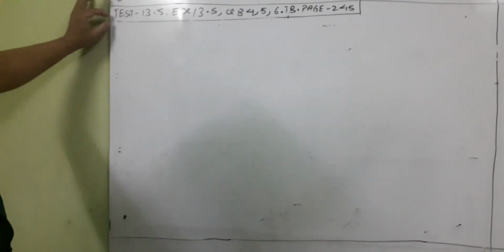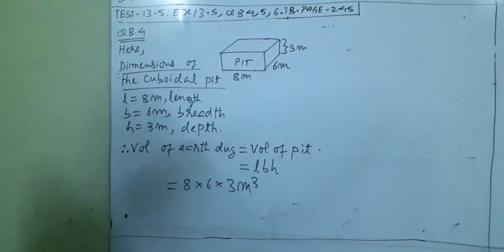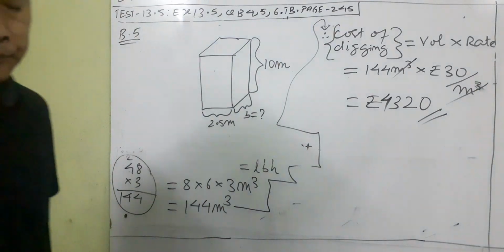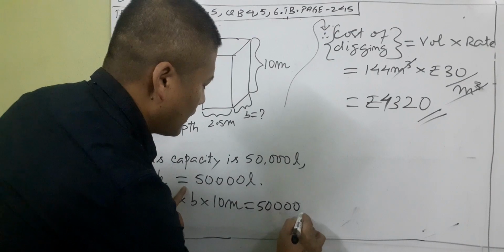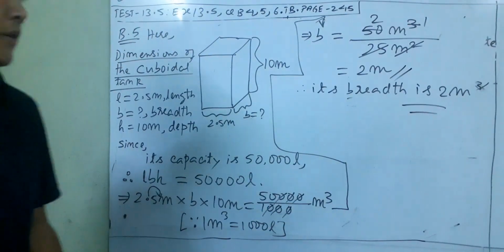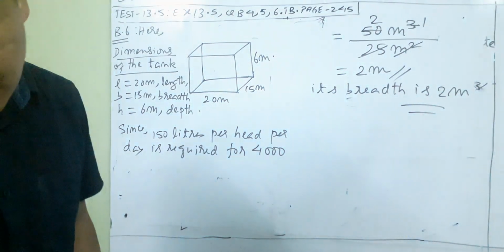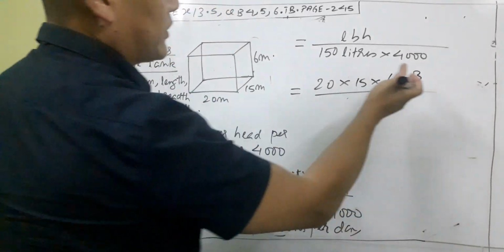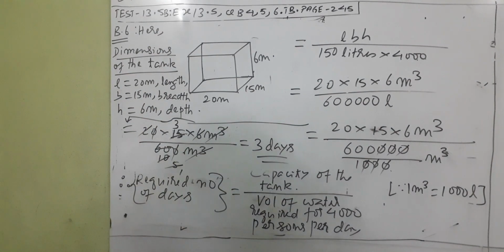CLASS-9,Maths,Ch-13, Video-16, Test-13.5B, Exercise-13.5, QB4,5,6, tb, page-245.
Explanation on class 9 MATHS, Chapter 13: SURFACE AREAS AND VOLUMES.. A Video of CENTRE POINT TUITIONS, AGRI FARM, KOHIMA... FUN LEARNING ..#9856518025/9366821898...